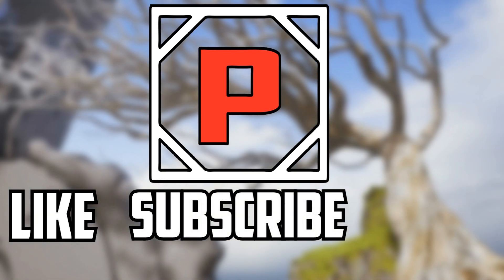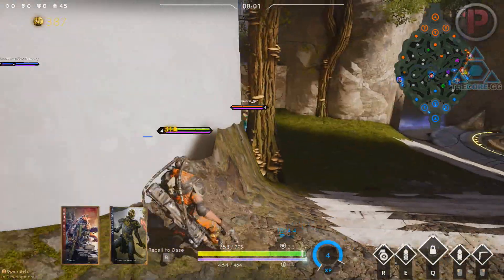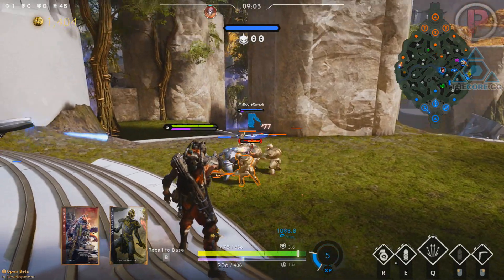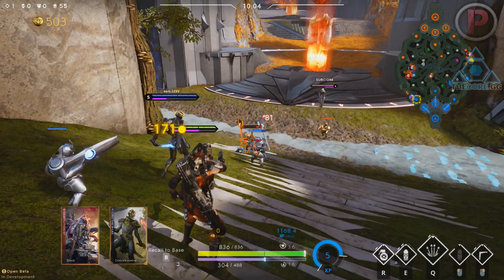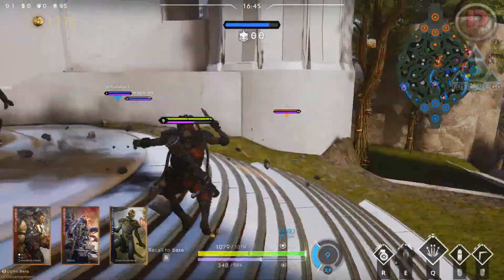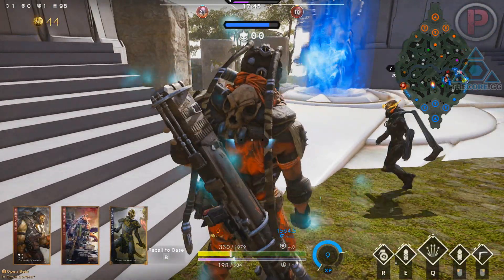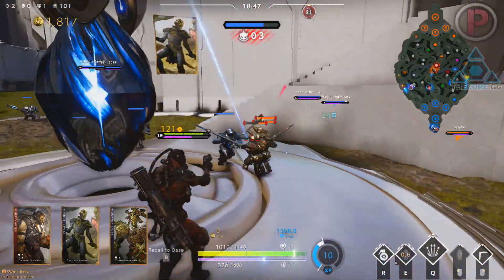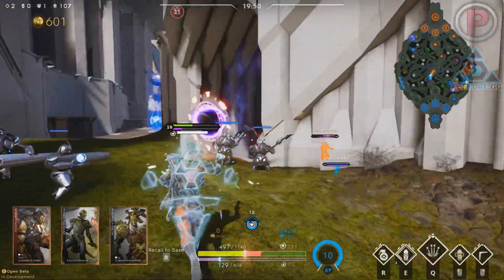[Paragon] Drongo Tips & First Impressions!